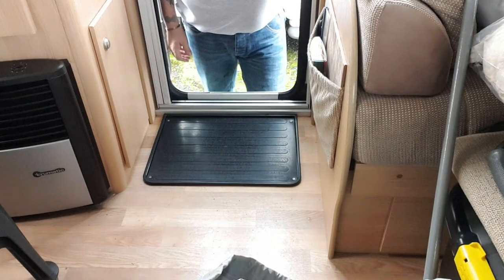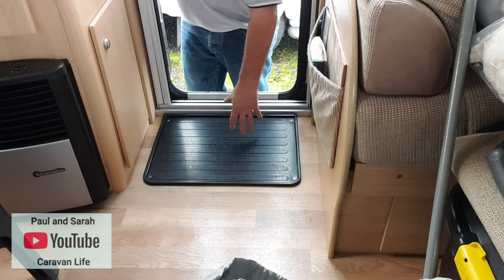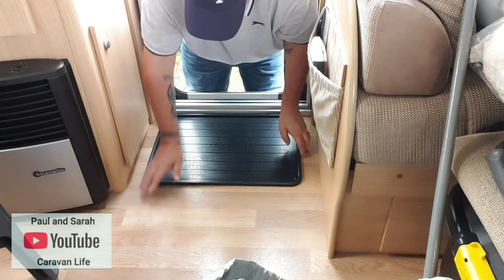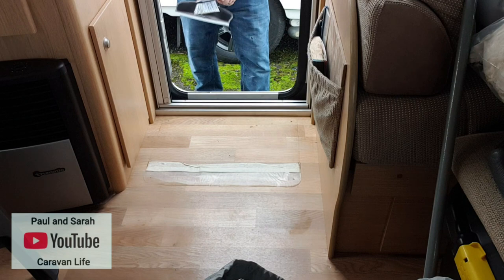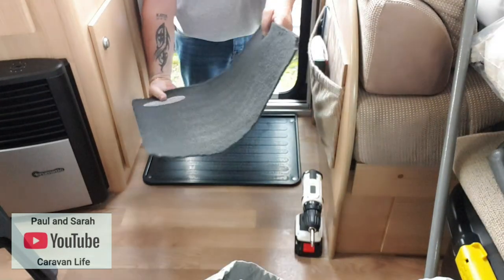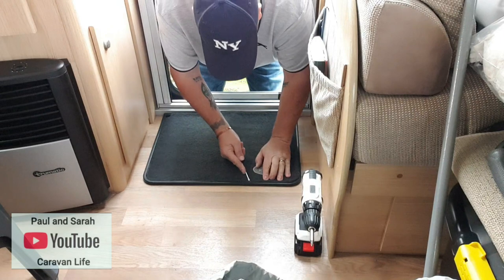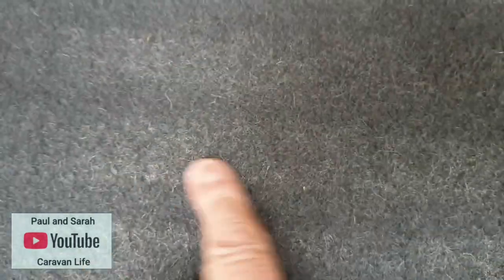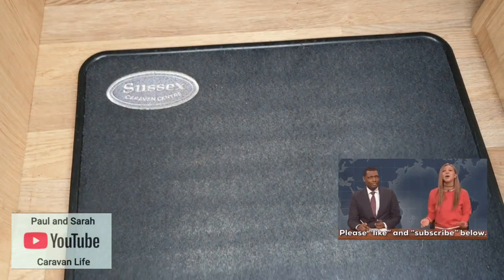Caravan Carpet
Hi everyone and a short video on the entrance carpet to the caravan. if yours is the shame then I hope this is useful to you.